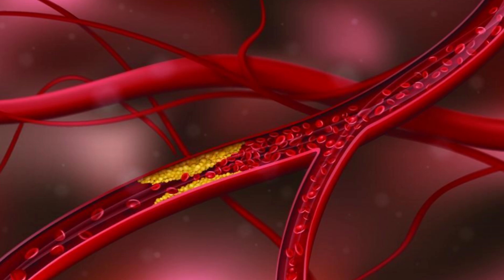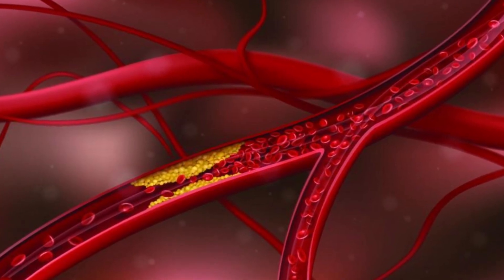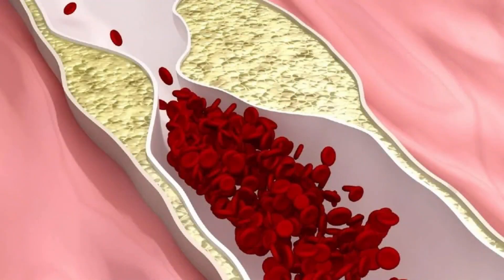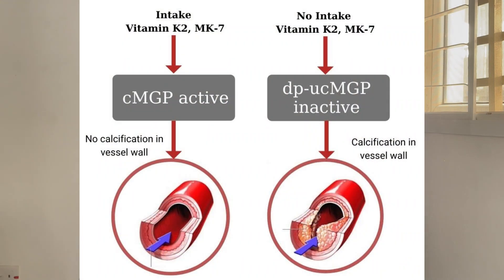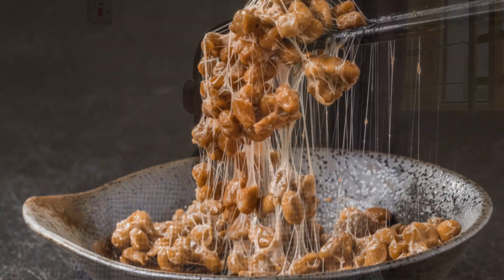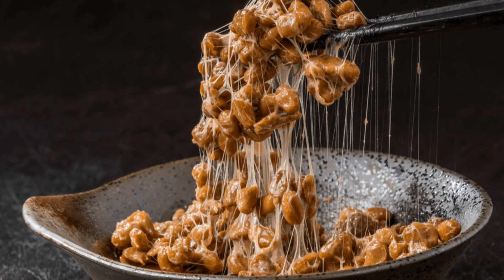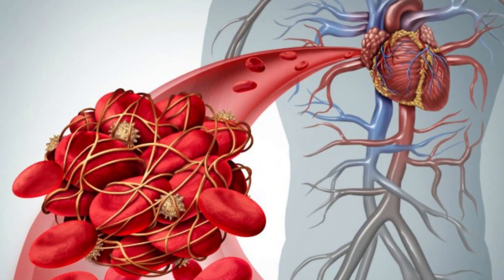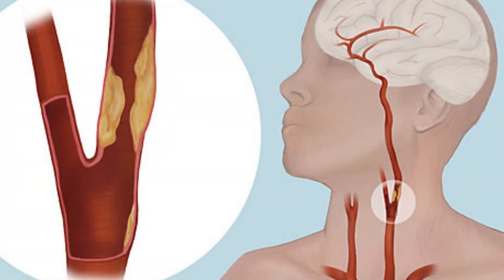THE BEST MEAL TO CLEAN OUT YOUR ARTERIES WALLS (Prevent heart attack, Hypertension and Stroke)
Let’s talk about the best meal you can eat to help clean out your arteries and even prevent cardiovascular disease. When we take a closer look at what a clogged artery is, it’s really a combination of three things: cholesterol, proteins, and excess calcium.

Typically, a person with clog arteries also will have metabolic syndrome. What is metabolic syndrome? It is a cluster of disorders like high blood pressure, high FBG, excess fat around the midsection (your gut area), and elevated LDL cholesterol & high TAG all of which are correlated with a high-carb diet.

TIME STAMP
0:00 Intro
1:10 Nutrients to Unclog the arteries
2:45 The Best meal to clean out the arteries